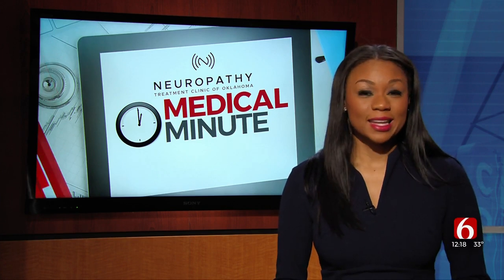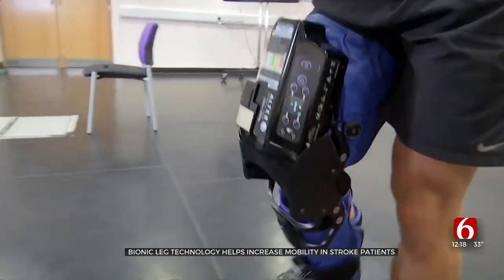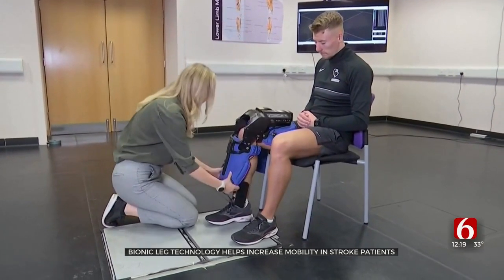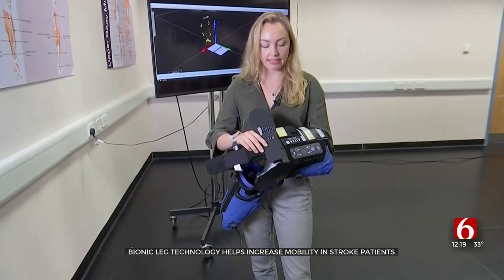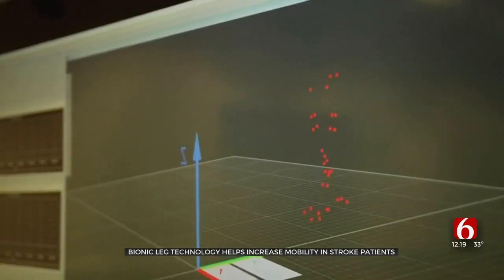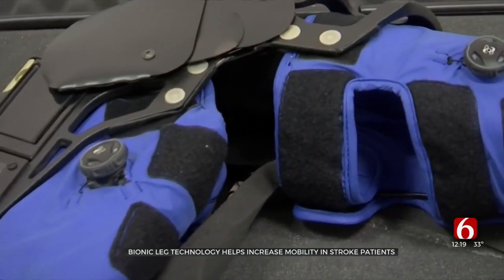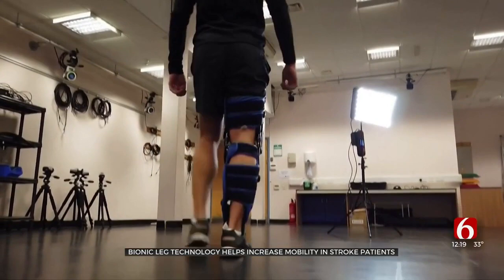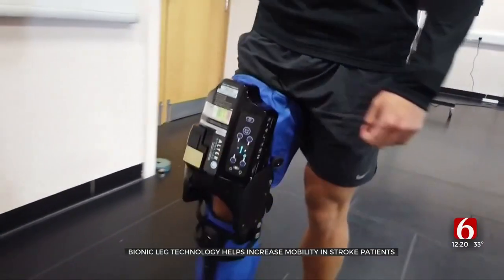Bionic Leg Technology Helps Increase Mobility In Stroke Patients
After a stroke, many people can have problems getting around. Scientists in England are working to get stroke patients back on their feet with the help of robotic technology.